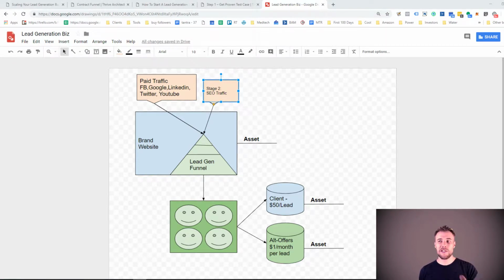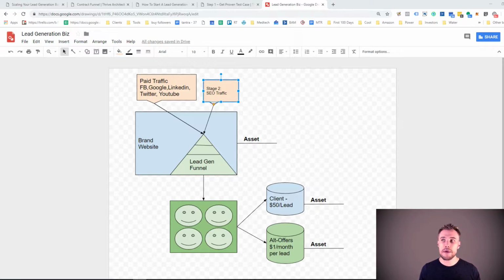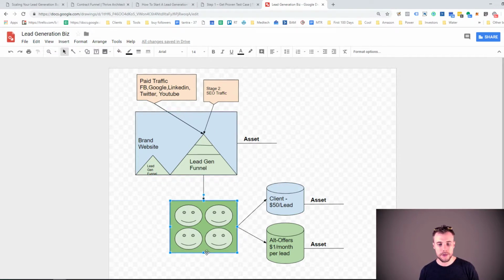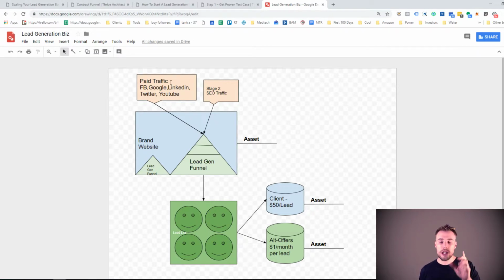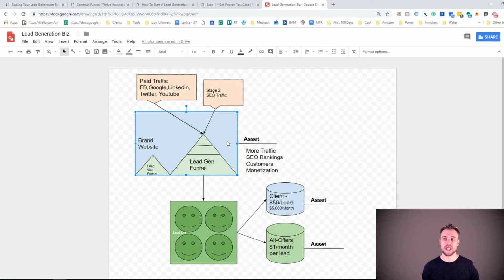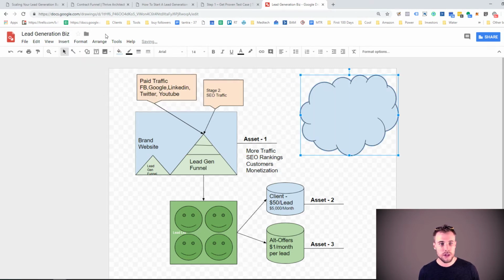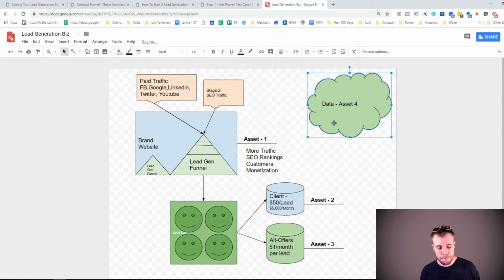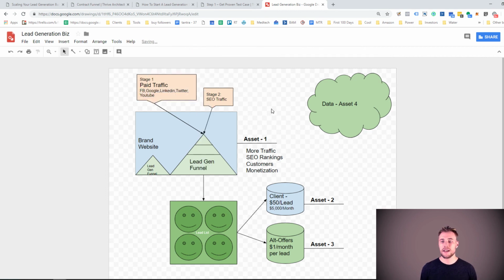Why lead generation businesses are insanely profitable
how to start a lead generation business from nothing.